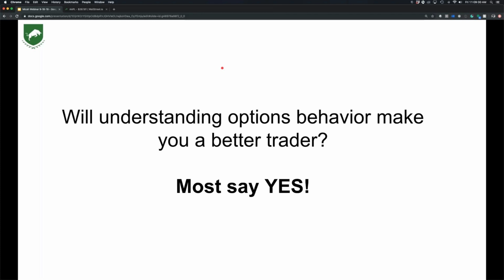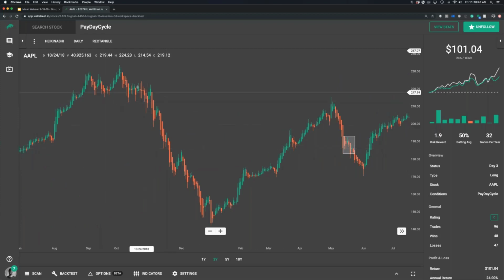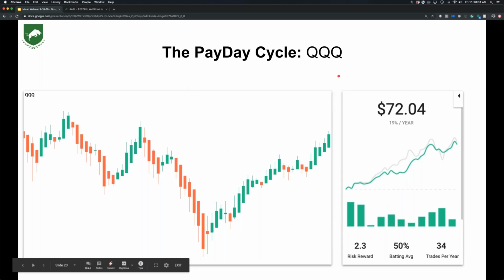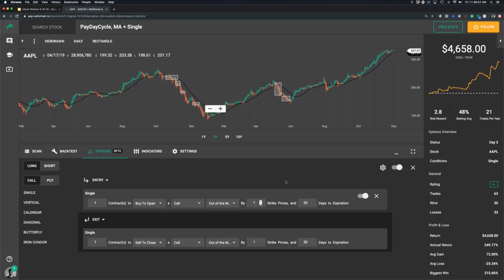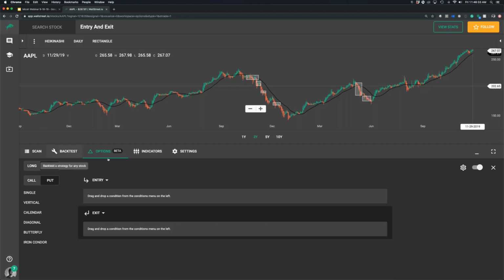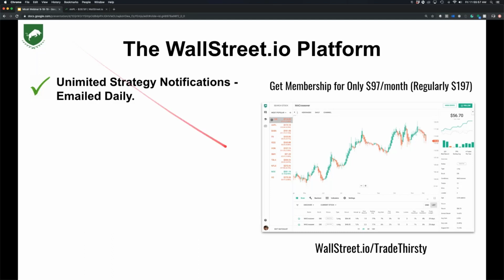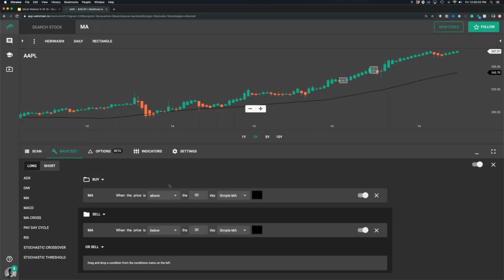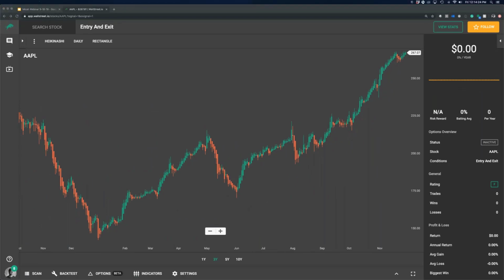TradeGiving 2019 Micah Lamar